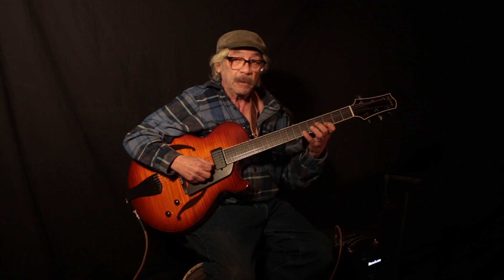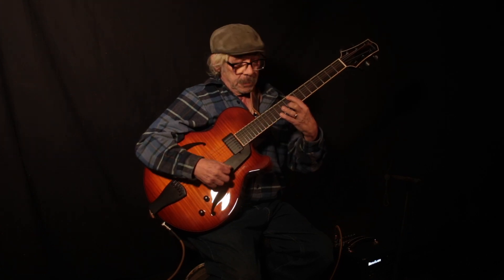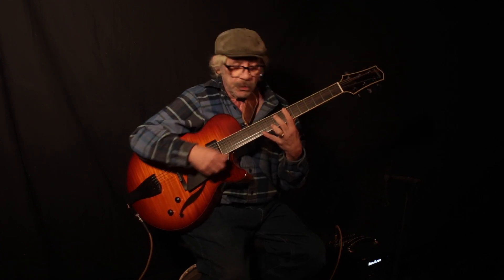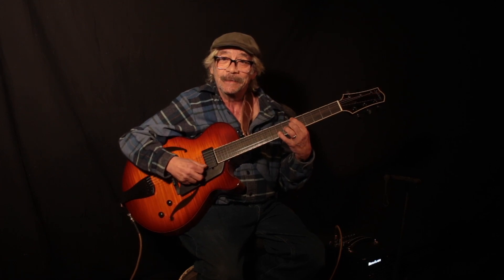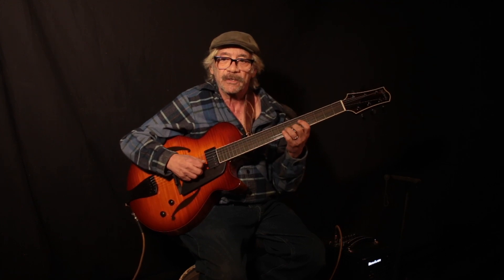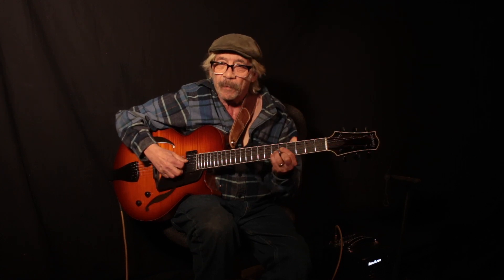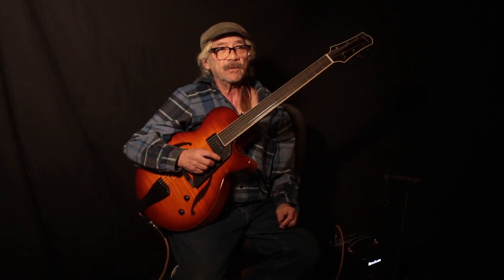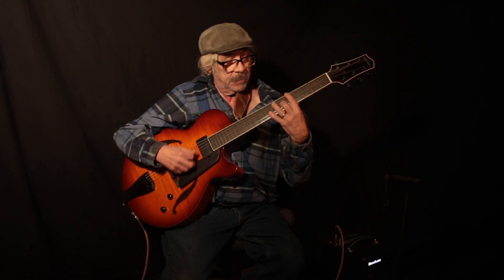Jb Part Two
coltrane penta tonic, chord groups,